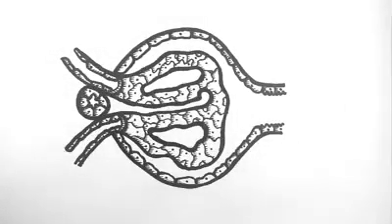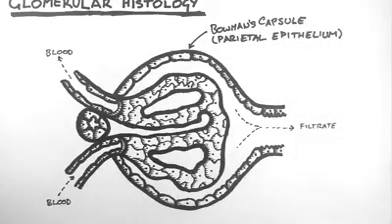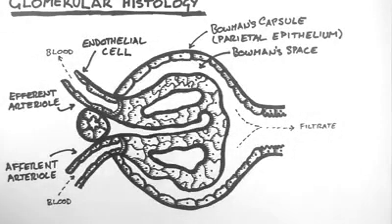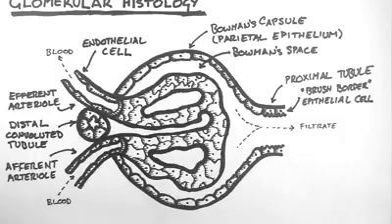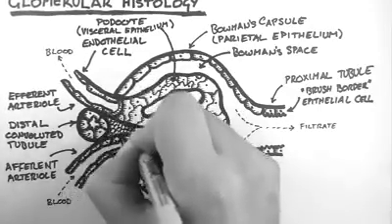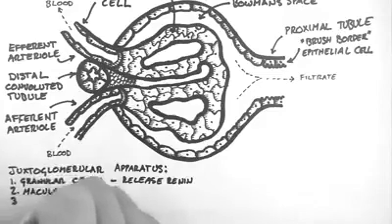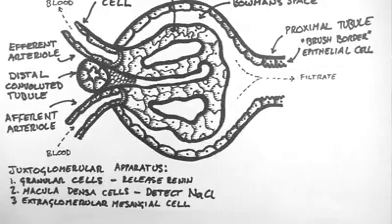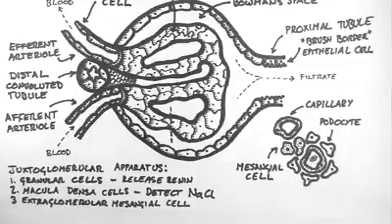GLOMERULAR HISTOLOGY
This is only for Informative/Educational purposes.